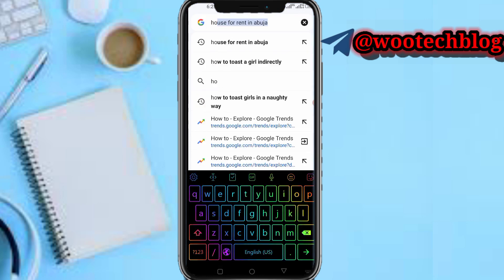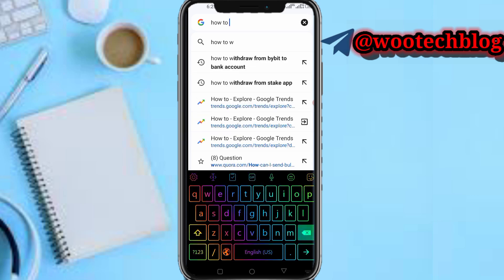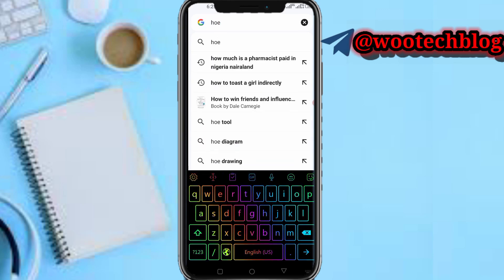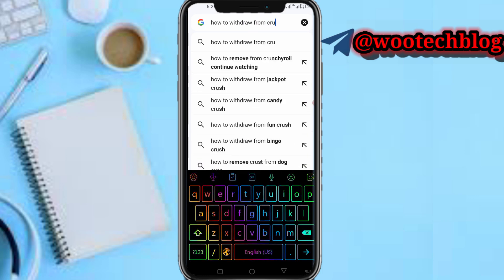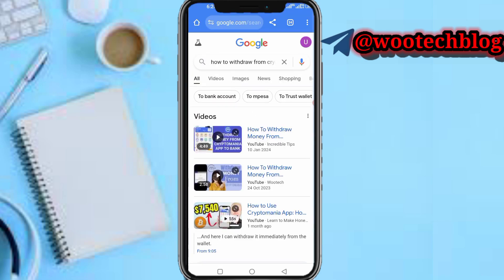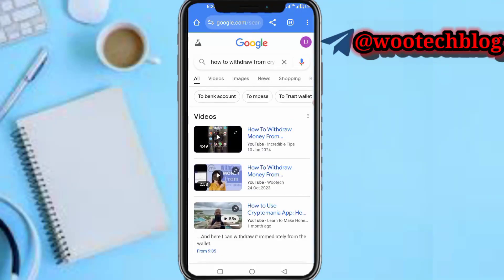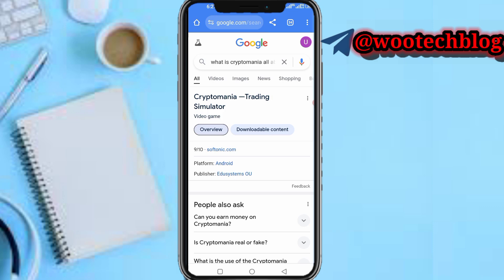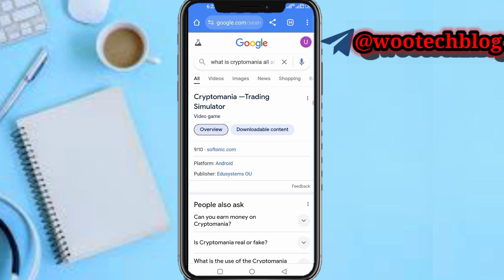How To Withdraw Money From Cryptomania Trading Simulator | Cryptomania Withdrawal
In this video, we will walk you through a step-by-step guide on withdrawing money from the Cryptomania trading simulator. Join us as we explore if it's possible to make withdrawals from this popular simulator and learn the process together.

🎯  Can you cash out your virtual riches from Cryptomania Simulator? Find out in a few minutes with this tutorial! - let's delve into the video and find out ! Don't miss out on this valuable information for your virtual trading experience!

?sub_confirmation=1

Twitter Handle

🔑 Related Keywords 🔑